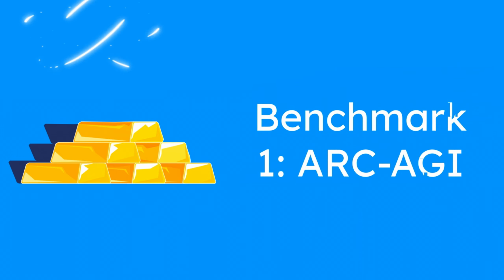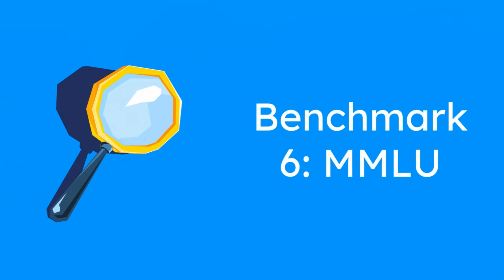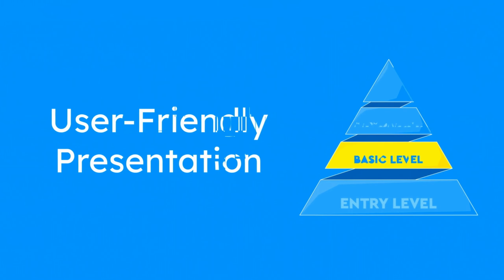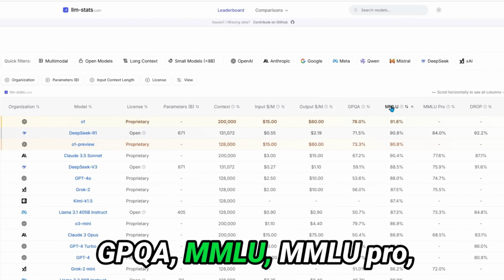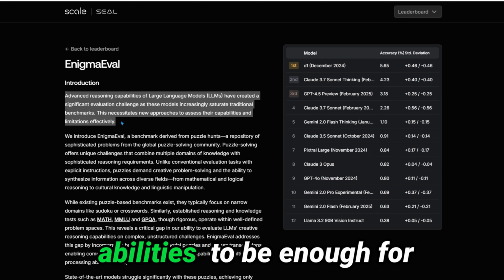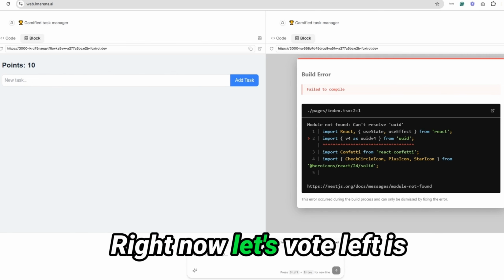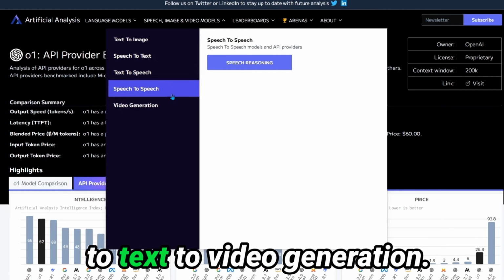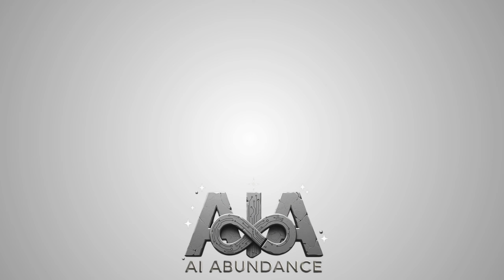Understanding AI Benchmarks: Which Leaderboards to Follow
Which AI model truly fits your everyday needs? 🤖✨

In this video, we'll dive into practical ways to evaluate AI models using powerful benchmarks and leaderboards like LMArena's latest "Prompt to Leaderboard" feature, Scale AI's rankings, and the easy-to-use resource llm-stats.com.

You'll quickly learn how to determine which AI model is perfect for your daily tasks, saving you time and boosting efficiency. Don't guess—choose wisely! ⚡

Ready to make smarter AI choices? Watch now!